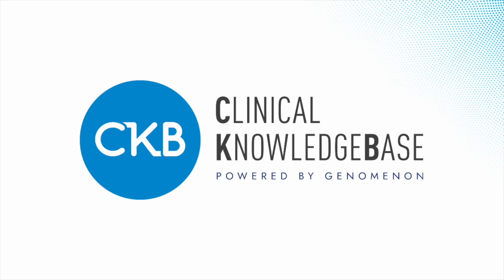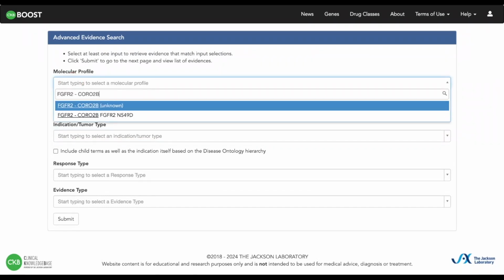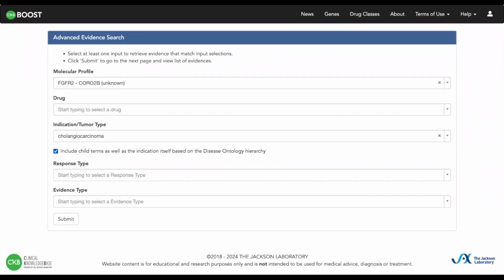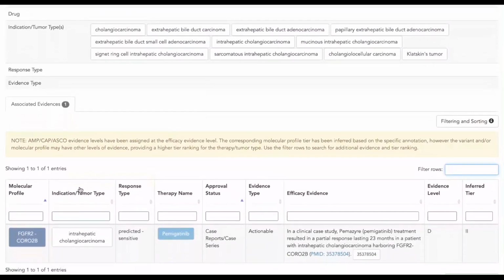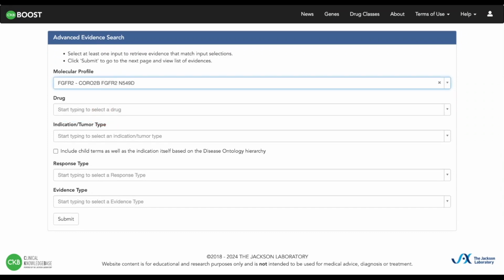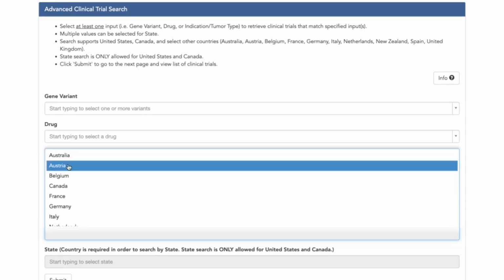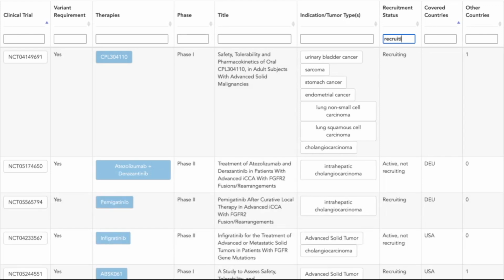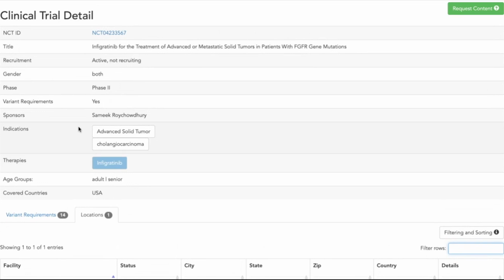Cancer Knowledgebase CKB - Advanced Search Tutorial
Powered by Genomenon, CKB is a dynamic digital resource for interpreting complex cancer genomic profiles. Used by thousands of clinicians and researchers across the globe, CKB saves time and finds valuable information that connects cancervariants to therapies and clinical trials.

Learn about the advanced search options for evidence and clinical trials in the Cancer Knowledgebase (CKB)! Find potential oncology treatments and appropriate clinical trials based on specific molecular criteria to help tailor your patient's treatment options.